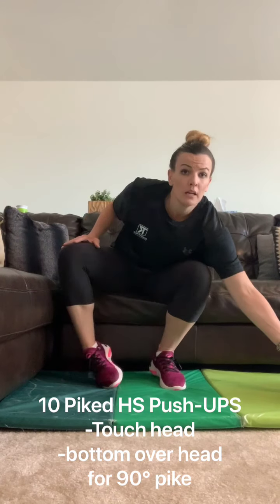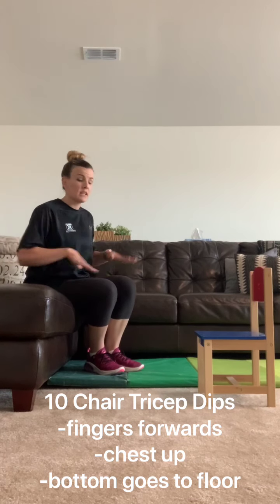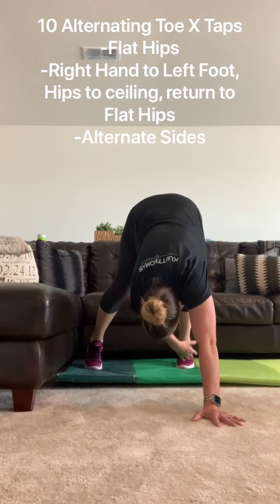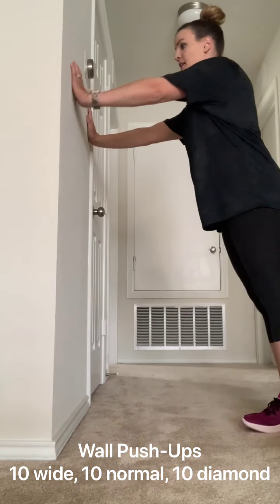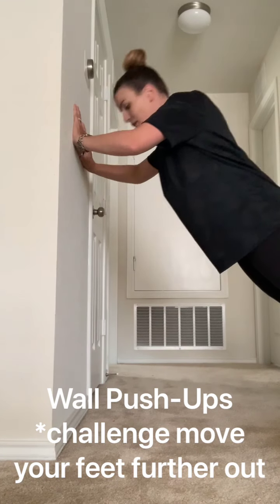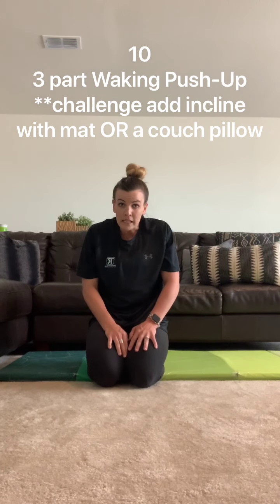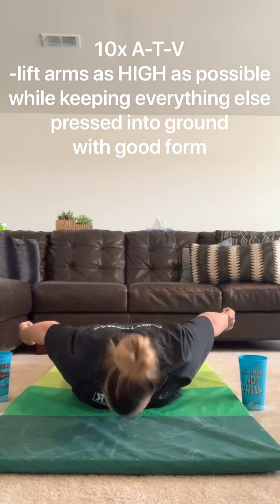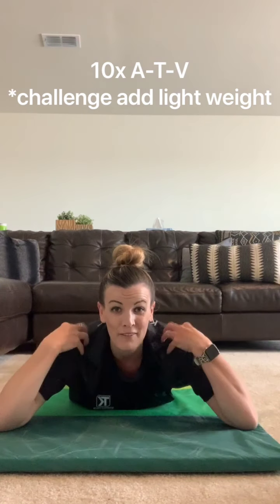week 2 -Video 3 arms